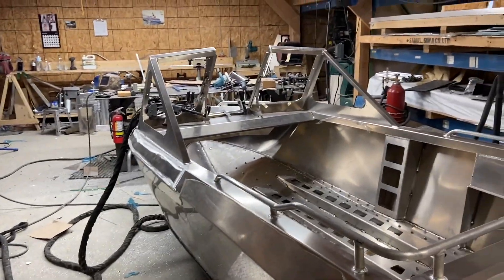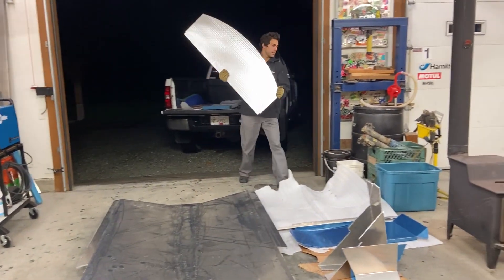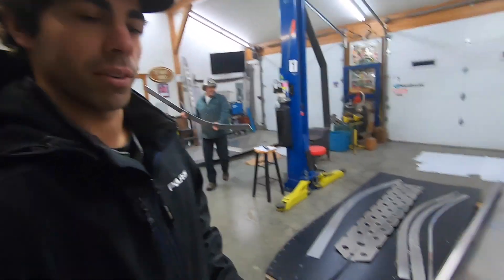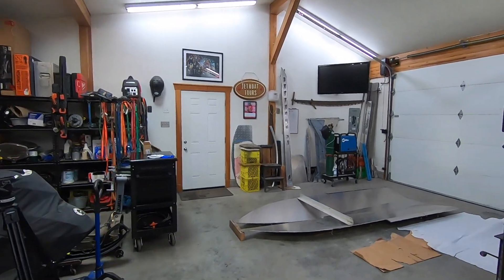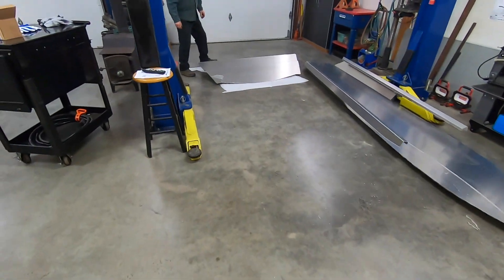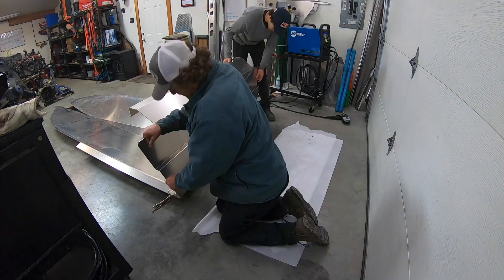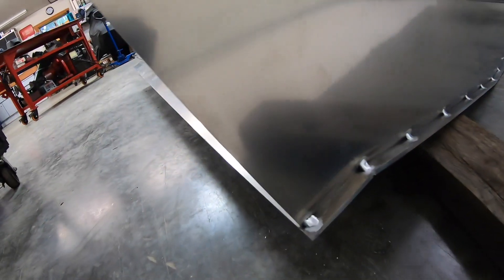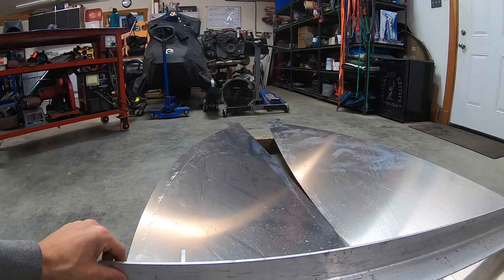Mini Jet Boat Build | Part 1 | Jetstream 12' Buccaneer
Part 1 of the Jetstream Adventure Boats mini jet boat build. This kit is going to be a total of 14 feet overall length with swim grid, 4 seater engine cover, 1/4" hull, 1/8" sides, full 1/2" UHMW on bottom and side chines, lexan walk through front window, powered by Seadoo 260 Supercharged rotax motor.

Be sure to check out part 2 on my channel.

And be sure to check out Jetstream Adventure Boats!

Minijet boating boats jetboat jetboating seadoo 260 supercharger river white water inc custom diy do it yourself boat builders welding welder weld mig Tig miller 220 spool gun 150 aluminum metal works